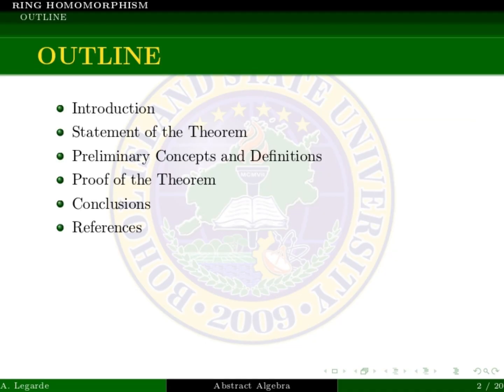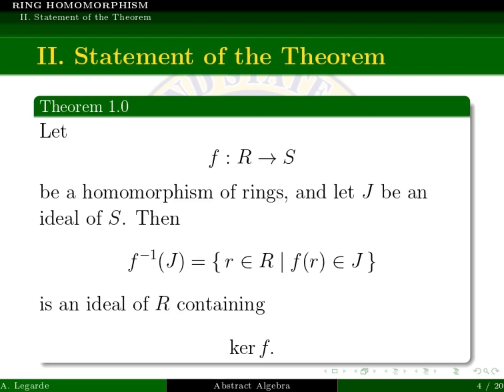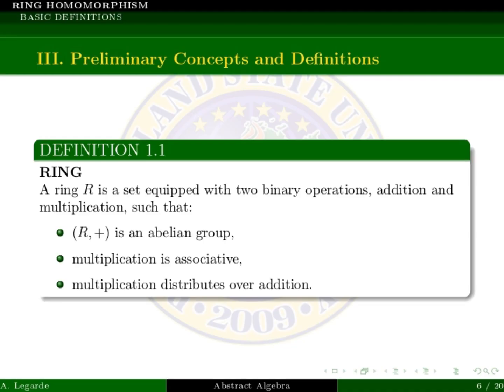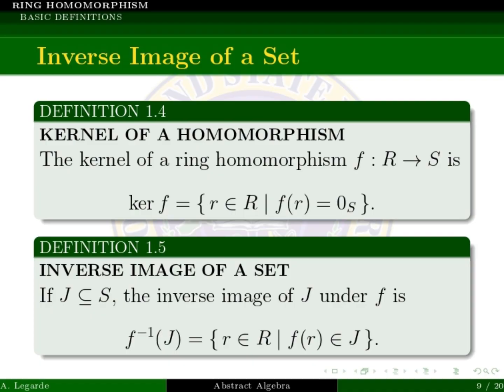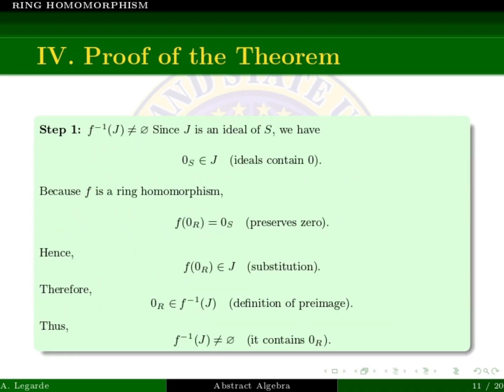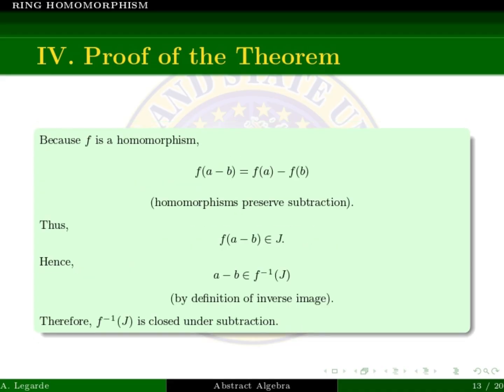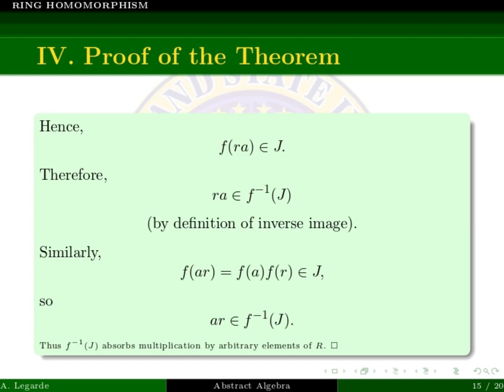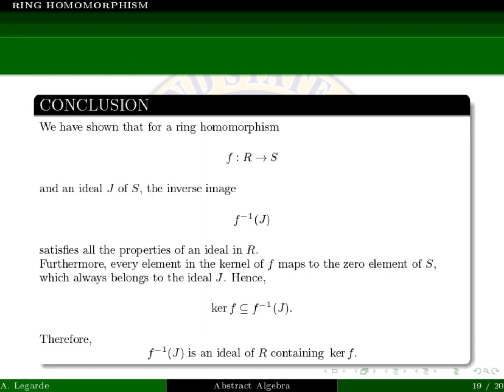Ring Homomorphism and Ideals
This video presentation discusses the proof of Exercise 13(a) in Abstract Algebra By Hungerford book about ring homomorphisms and ideals.

The theorem states that if

f:R→S

is a ring homomorphism and J is an ideal of S, then

f−1(J) is an ideal of R containing kerf

In this report, the following topics are discussed:
• Definition of a Ring
• Ring Homomorphism
• Ideals
• Kernel of a Homomorphism
• Inverse Image of a Set

This presentation is part of our Abstract Algebra course requirement.

Presented by:
Aileen T. Legarde
MS Mathematics
Bohol Island State University